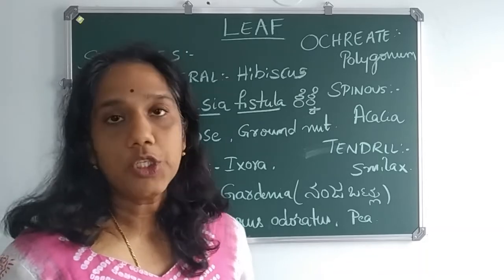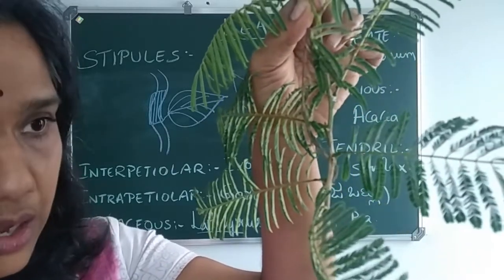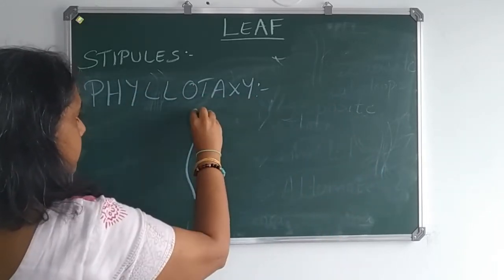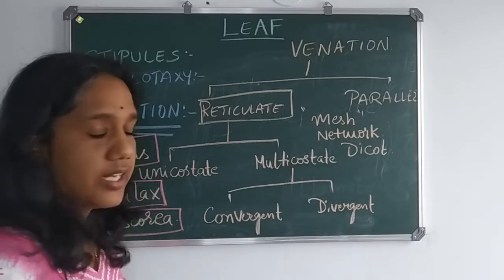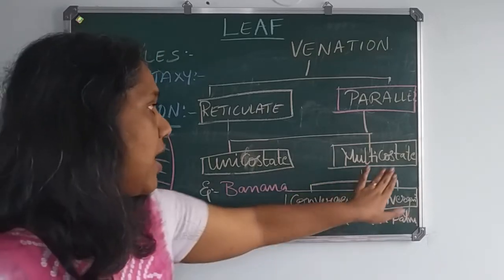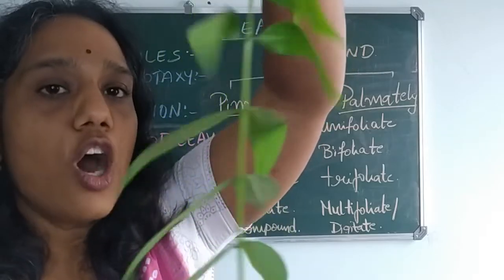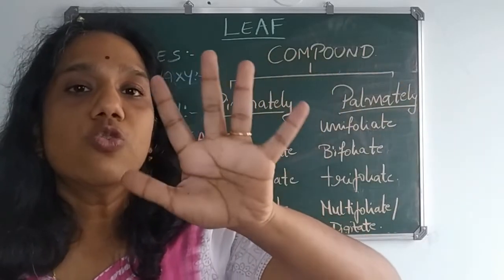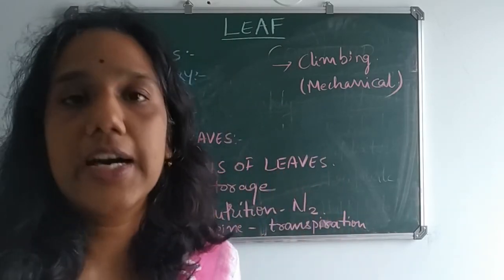Morphology of flowering plants LEAF-part 2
Types of stipules
Phyllotaxy
Venation and its types
Simple and compound leaves
Introduction to leaf modifications